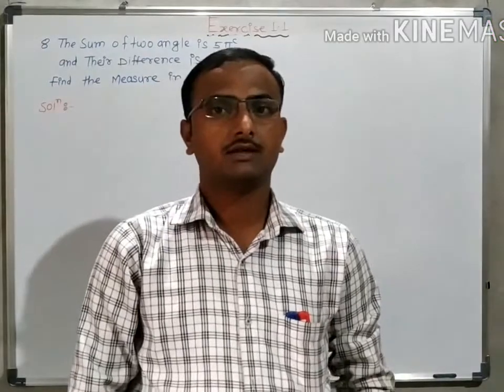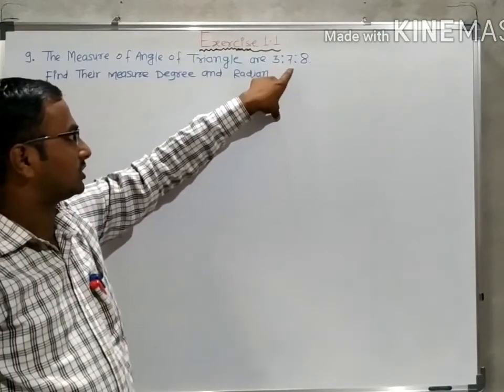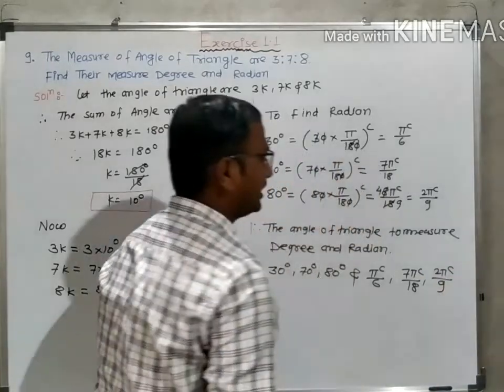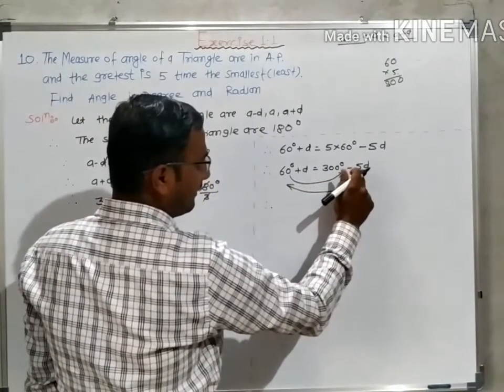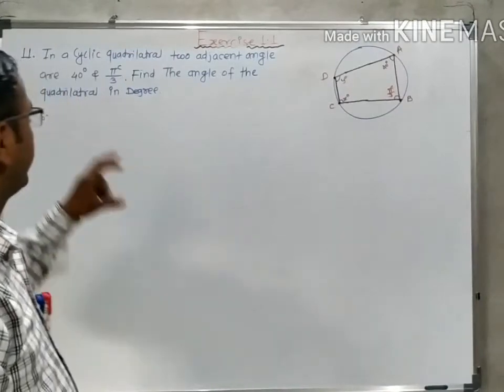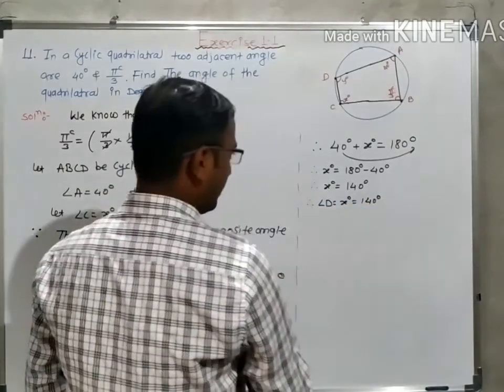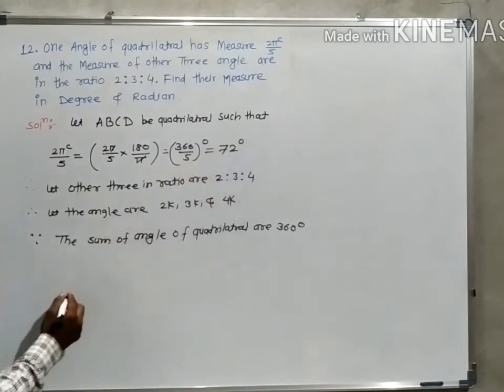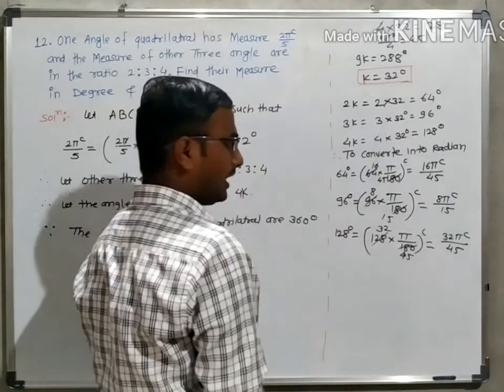11 th Std. Angle And Its Measurements. Ex,,:-1.1 .Q.8 to Q.9